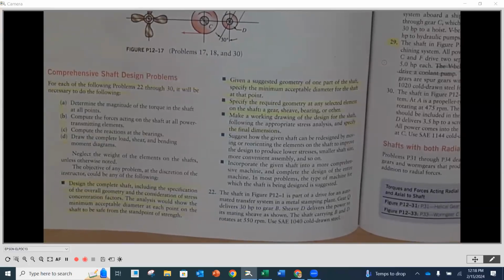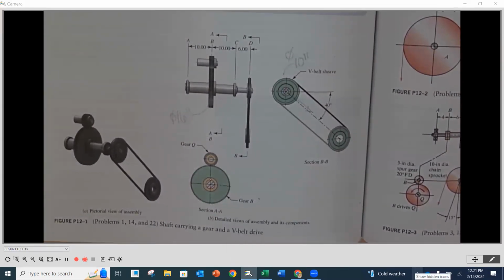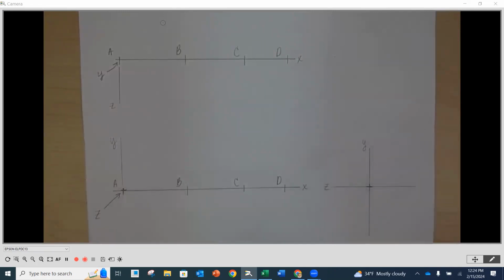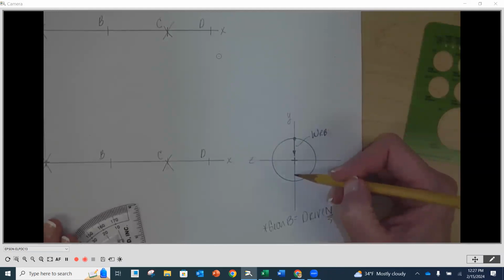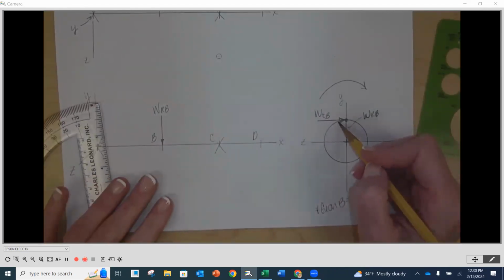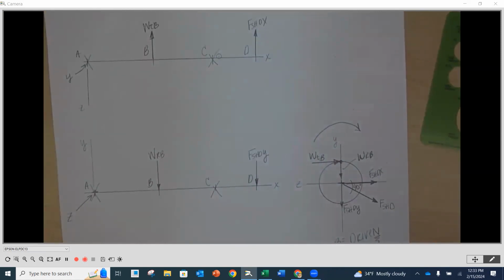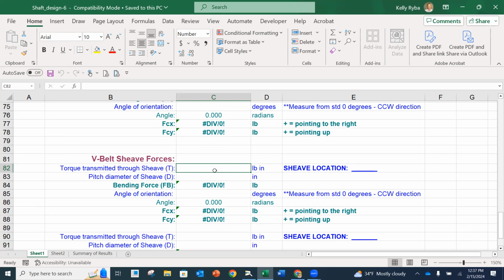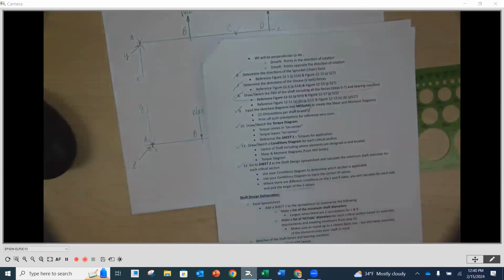WCTC_MachEl_Mod6_Prob12-22_FBD